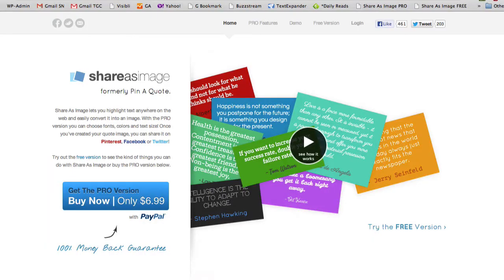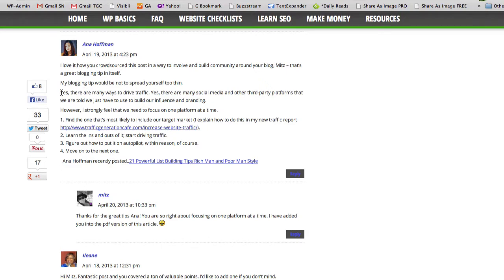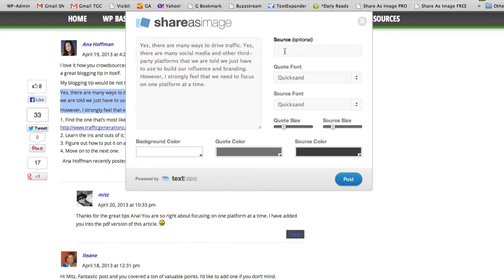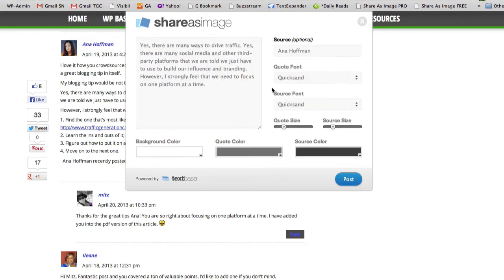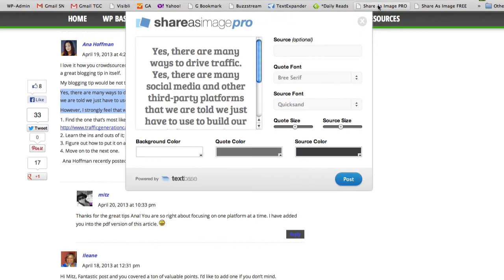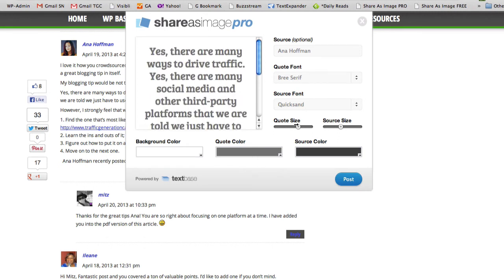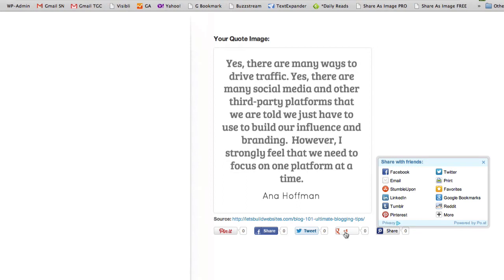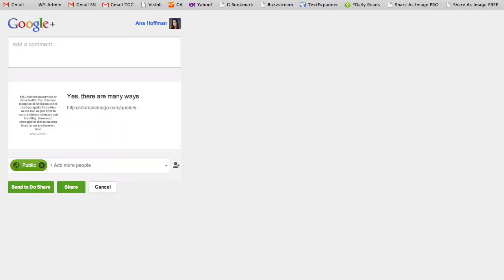How to Easily Share Images for Traffic with ShareAsImage.com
ShareAsImage.com is a free tool with a very inexpensive Pro version that will turn any text on any websites into a nicely styled quote image shareable on any social media network.

This is an awesome and easy traffic hack!